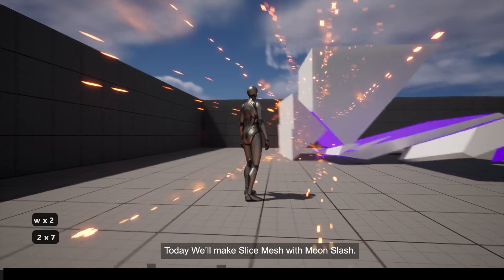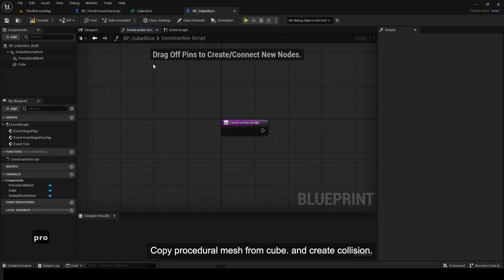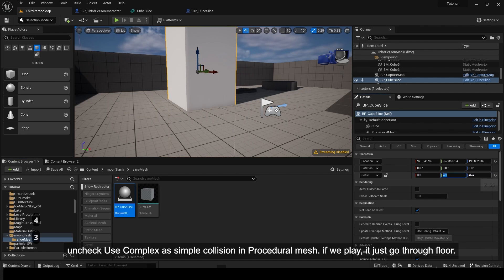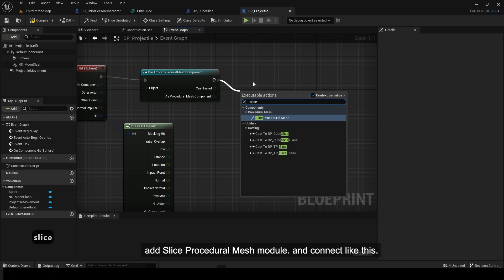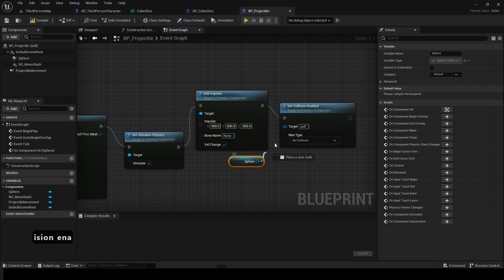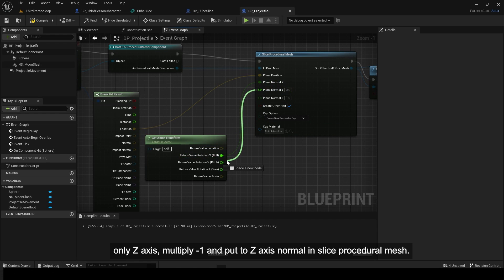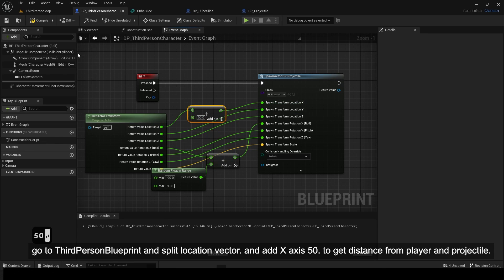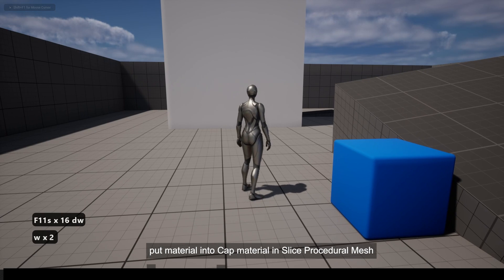Unreal Slice Mesh with Slash Tutorial.